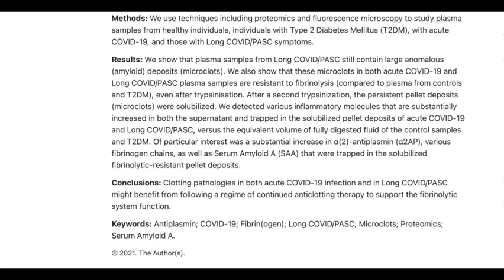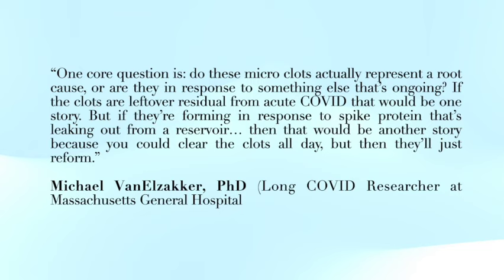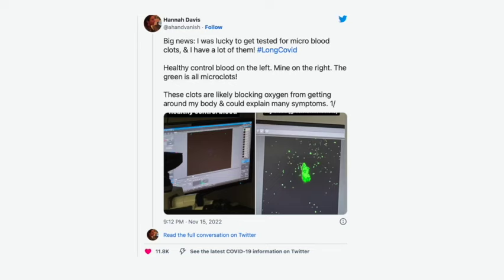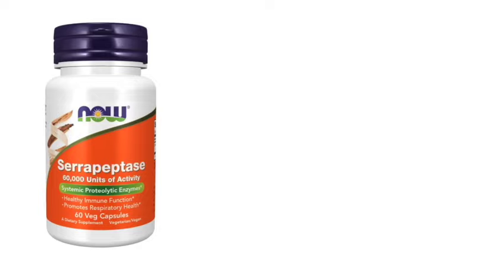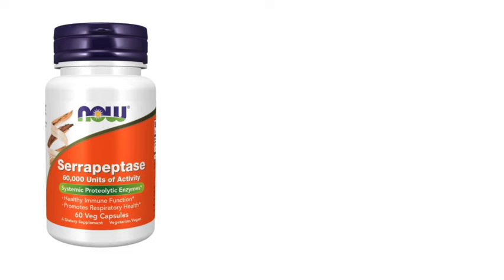Taking Natto for 6 Weeks Against Microclotting for Long Covid | Exploring Research on Microclots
Hello,

I'm Naïma. This video is about how I recently tried taking natto (a natural clot buster) for longcovid to attempt to deal with the issue of micro-clots.

I discuss:
1. Research into microclotting
2. Treatments against microclotting
3. My experience on nattokinase for 6 weeks

Would you like me in your inbox? 📧 I recently launched a newsletter.